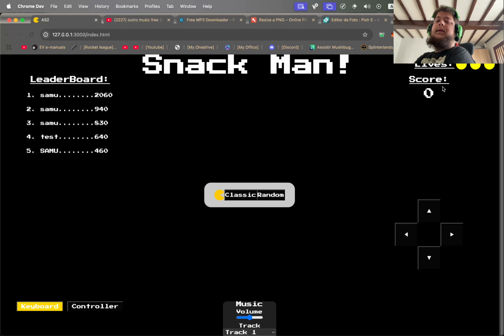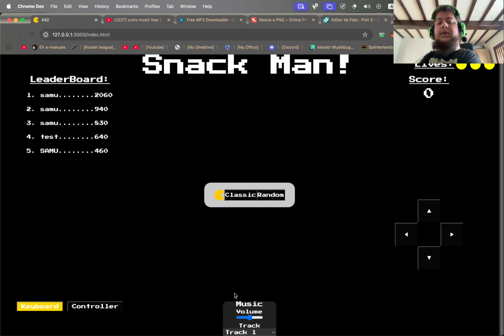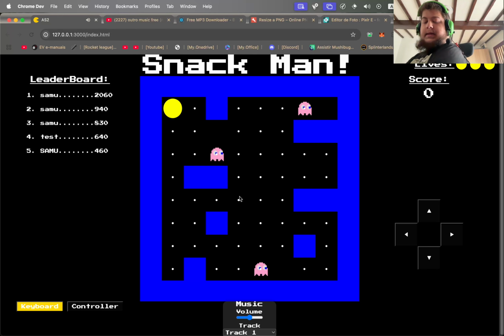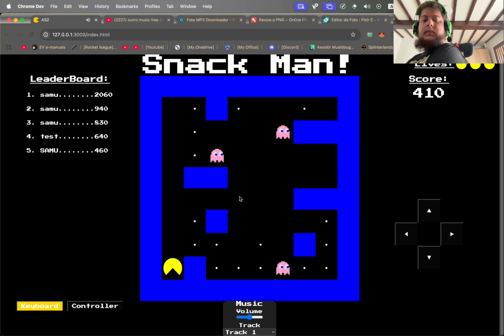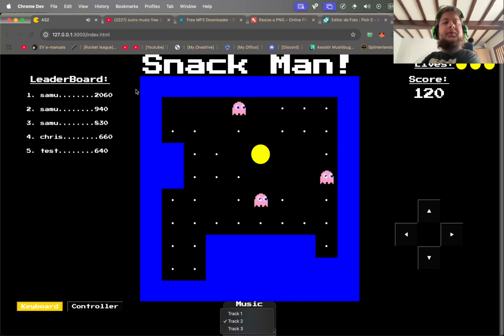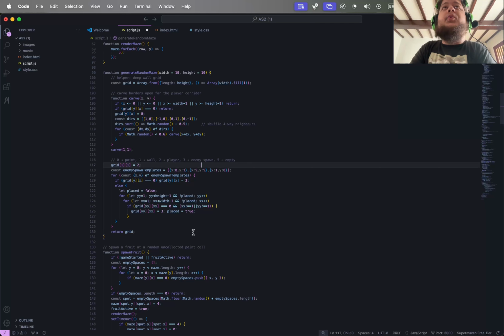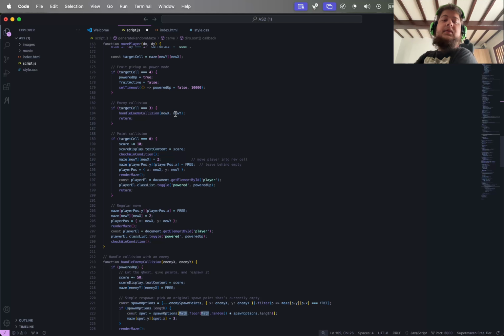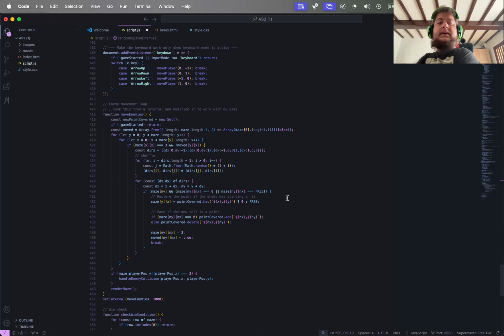Web Development snack man game